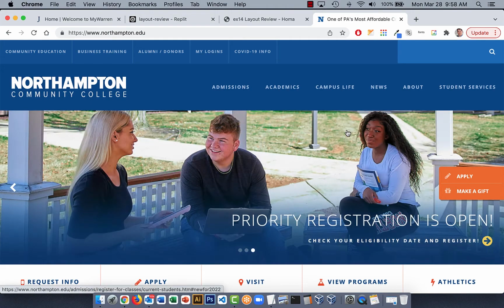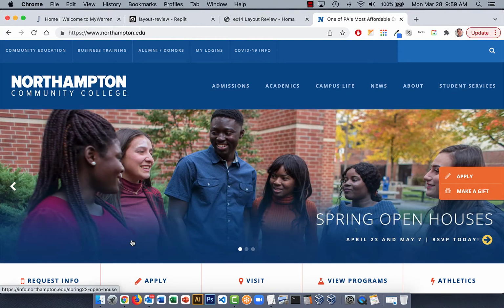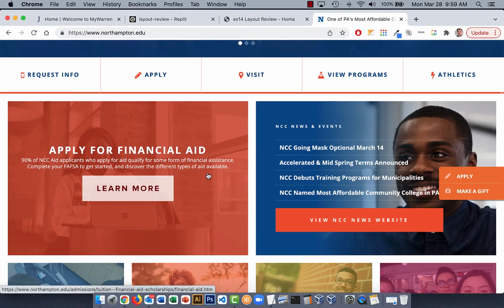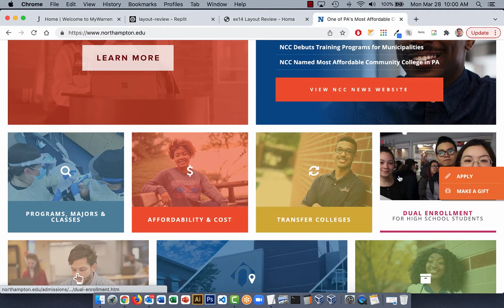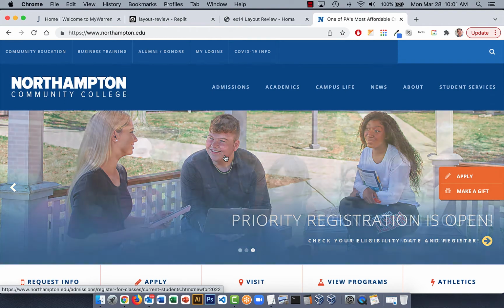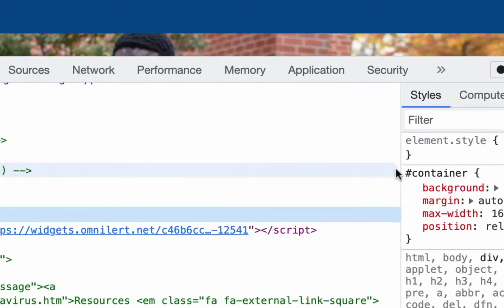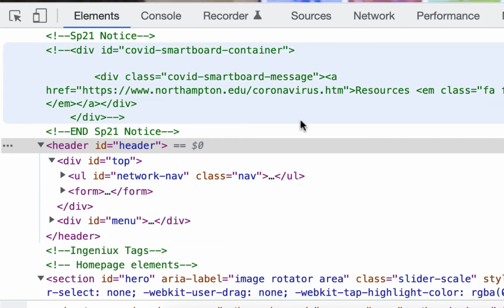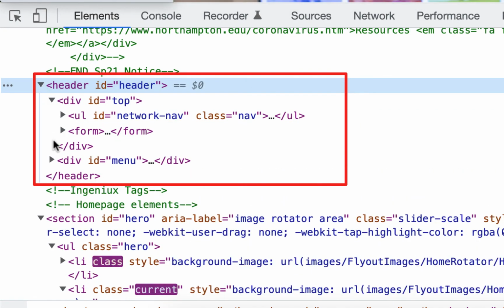CSC230 Inspect Quiz (12)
Instructions for Quiz 12 - inspecting code of a live website using the Google Chrome developer Inspect feature in the browser.